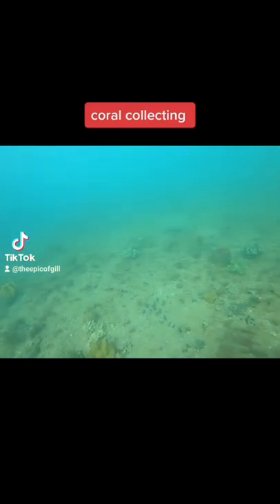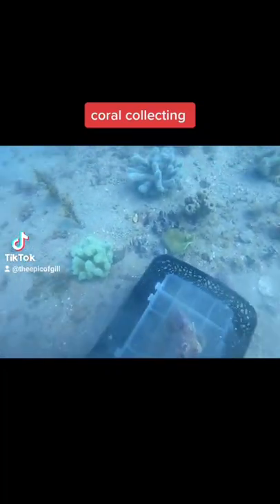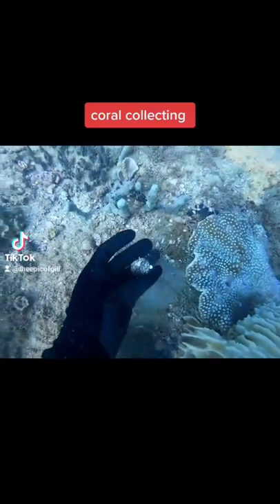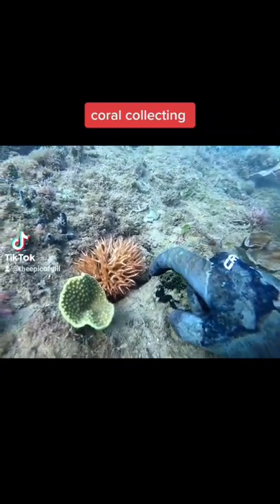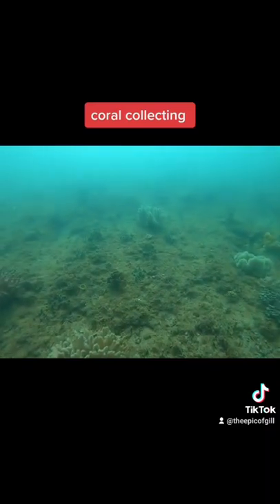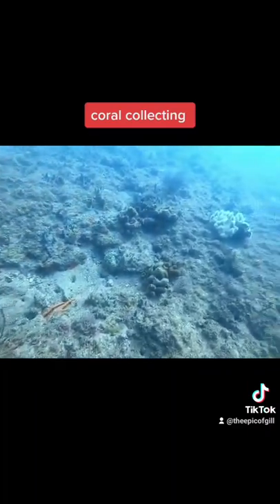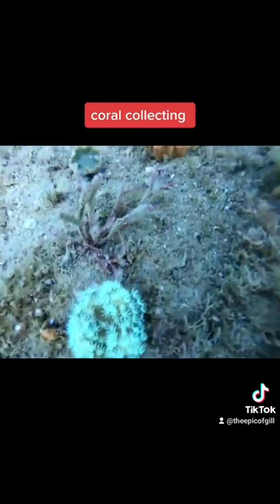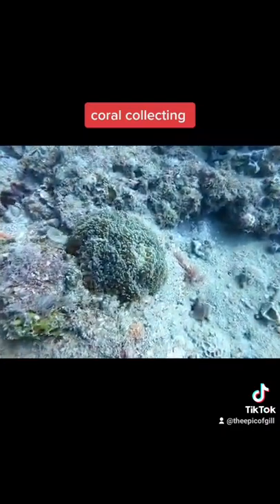Diving and collecting wild corals for the aquarium trade Ep1 Dive 1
I am a professional diver working in the commercial coral fishery.
This industry has provided the foundation for science and technology advances in coral reproduction and growth rates in captivity.

It is important for us to continue to be that foundation and find new and innovative ways to advance our understanding of corals in the wild.
My goal is to build a coral farm in the ocean which will reduce my impact and also provide research and documentation to scientists on coral growth rates.